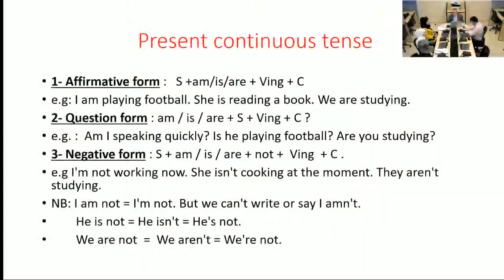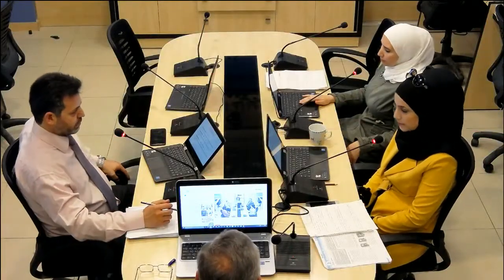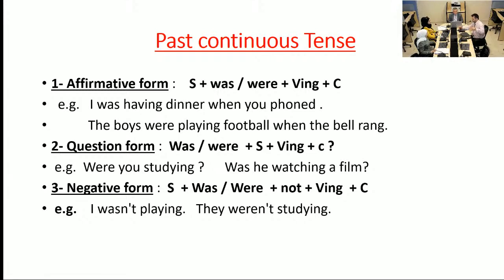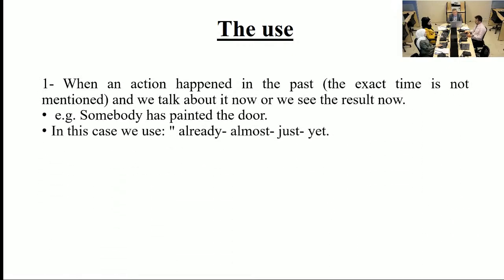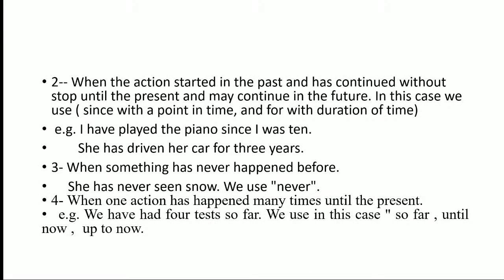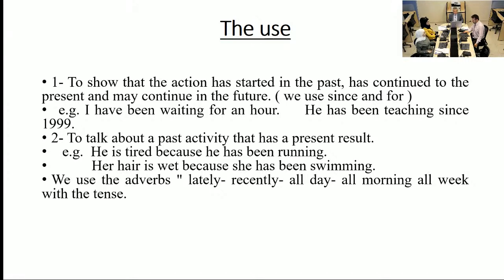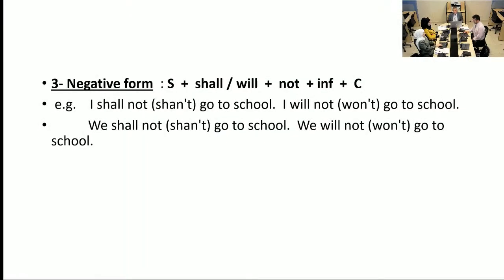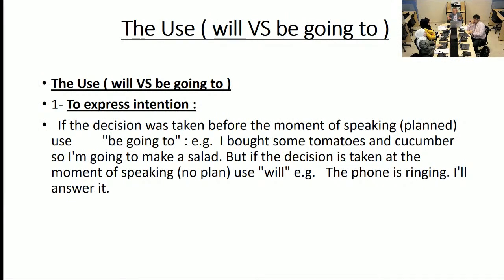التاسع-اللغة الانكليزية-جلسة مراجعة2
الصف التاسع